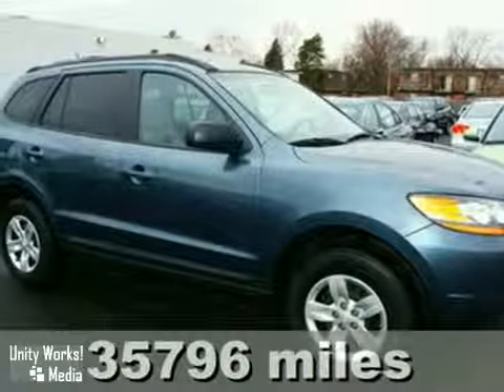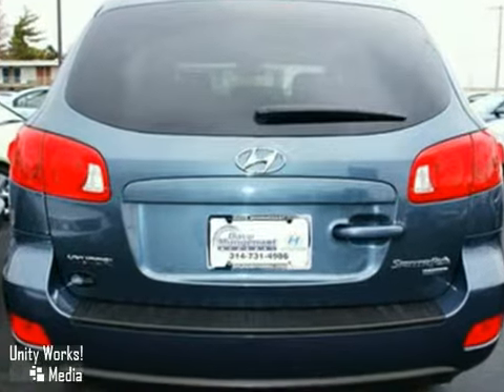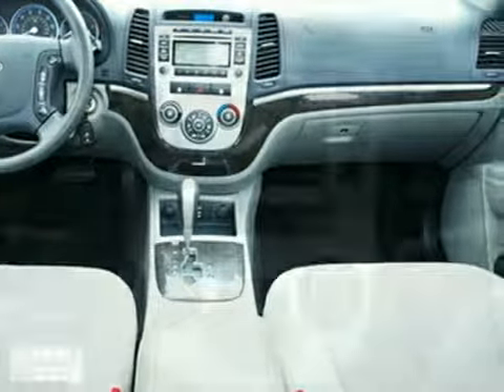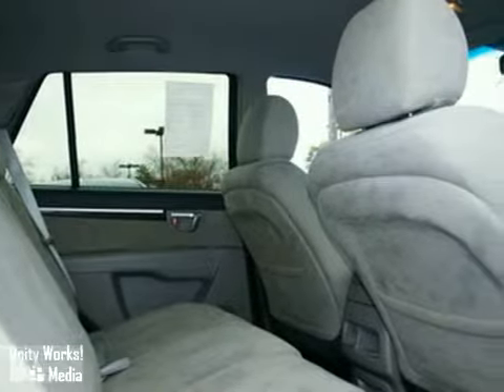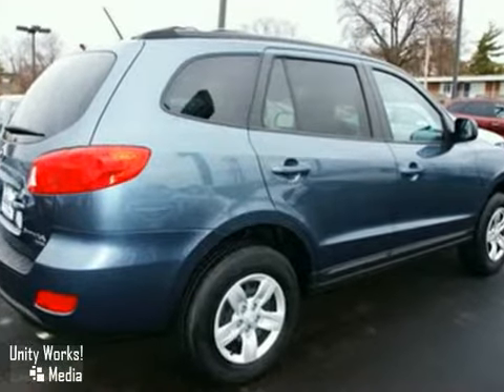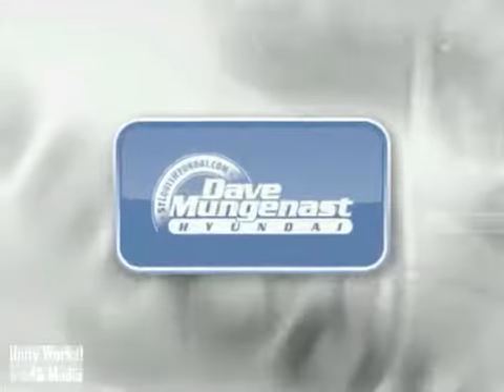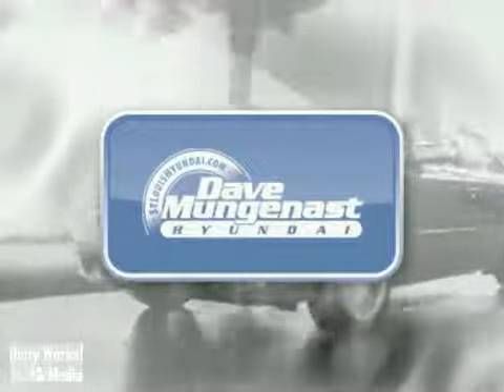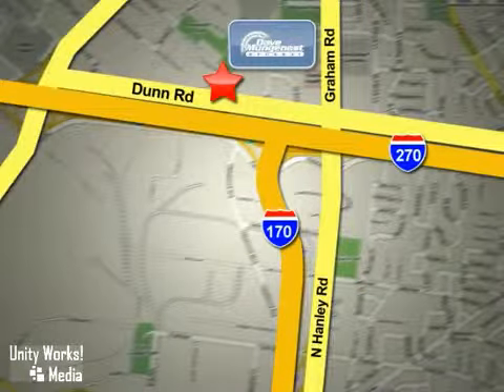2009 Hyundai SANTA FE in St Louis Hazelwood, MO 63042 - SOLD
SOLD - If youre looking for real value on a great used car, Dave Mungenast Hyundai invites you to come in and test drive this 2009 Hyundai SANTA FE. Were conveniently located near St Louis Hazelwood, MO and known for our great selection, reliability and quality. Come take a look at this 2009 Hyundai SANTA FE today.

8917 Dunn Road
St Louis Hazelwood MO, 63042